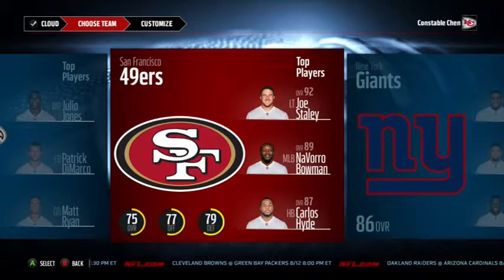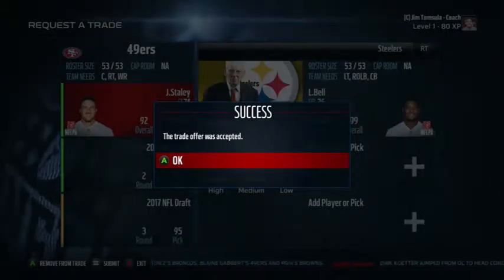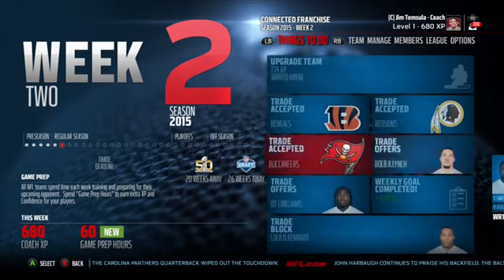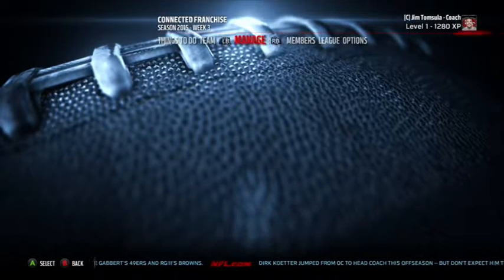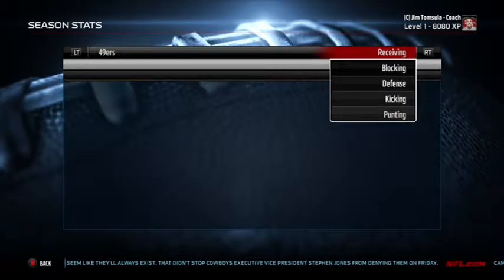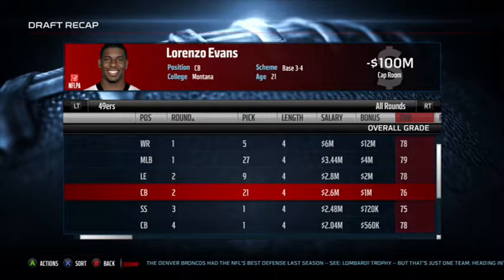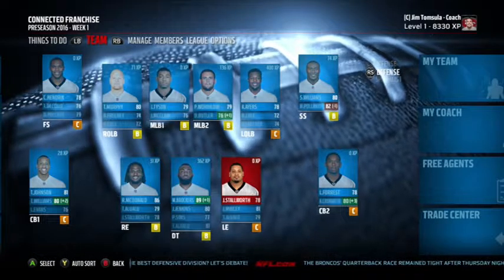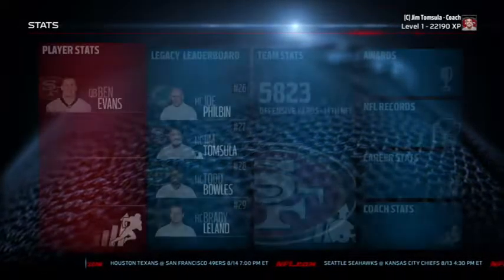TRADING EVERY PLAYER CHALLENGE! MADDEN 16 REBUILDING THE SAN FRANCISCO 49ERS